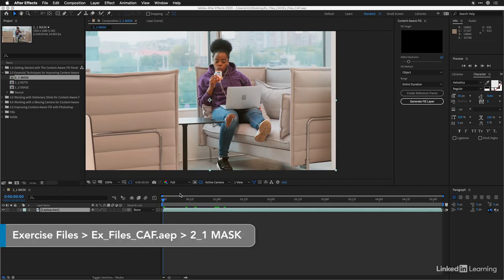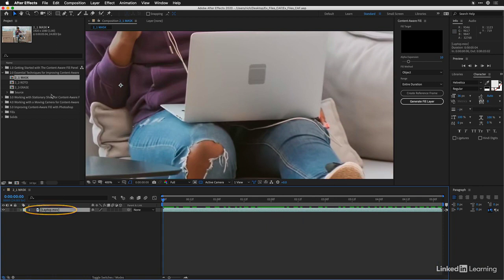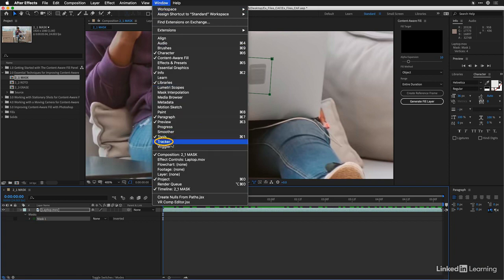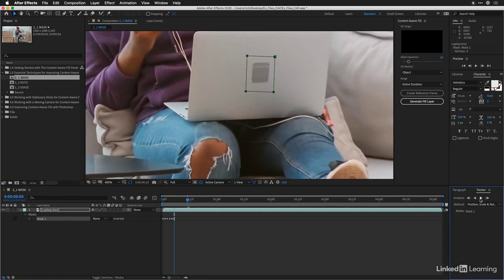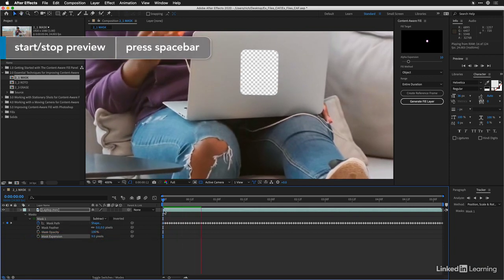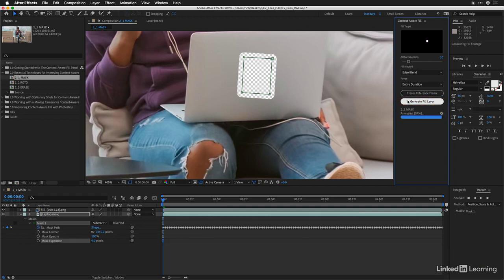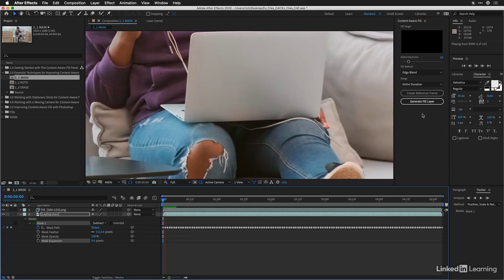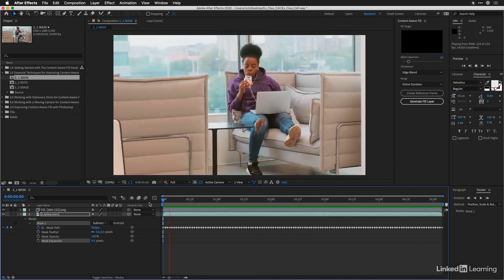Part 5. Using masks to make a selection